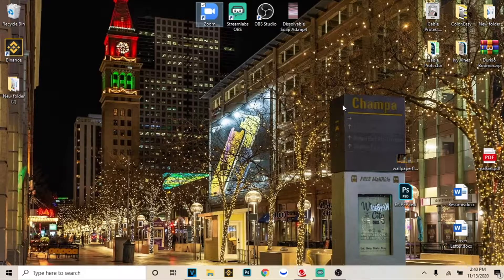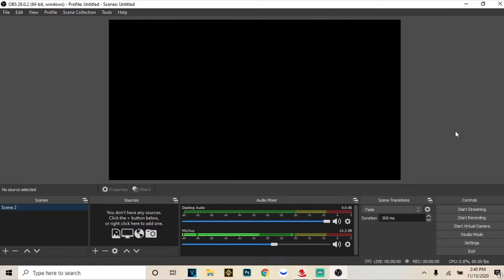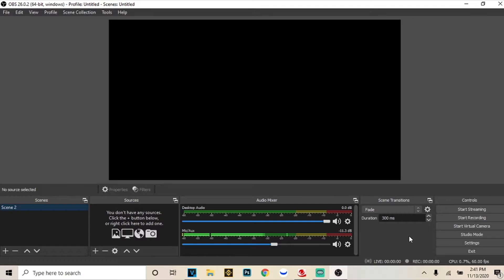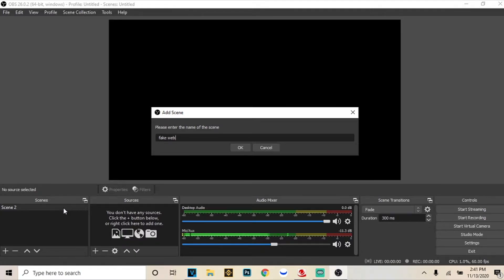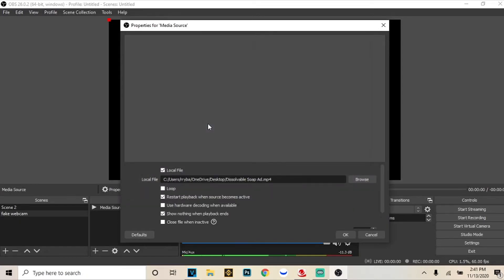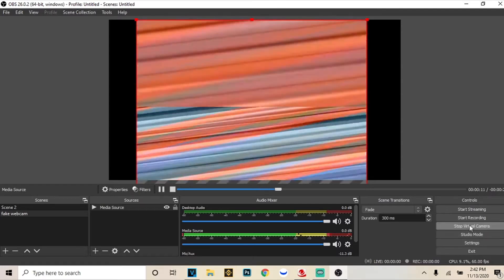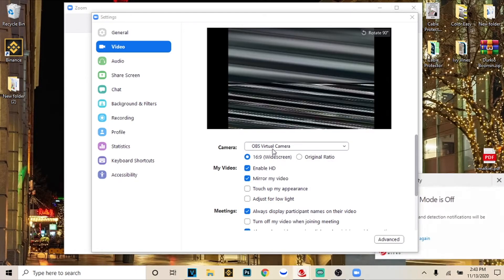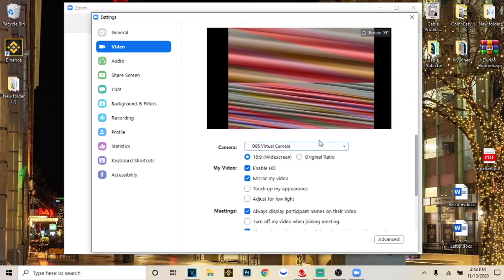How To Fake Being In A Zoom Call! [Pre-record Your Video]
Learn how to display a pre-recorded video rather than your webcam when in a call. Now you can skip that boring class or meeting!